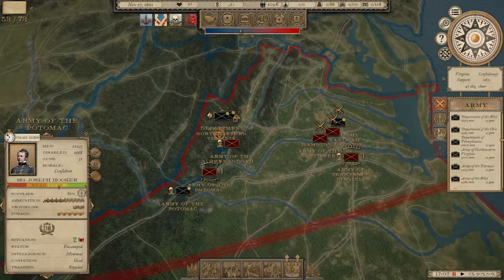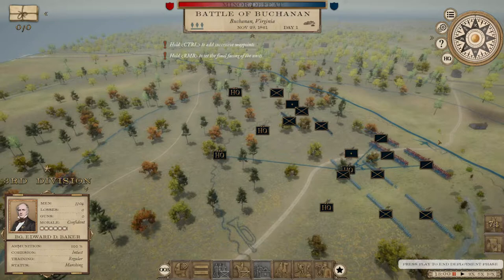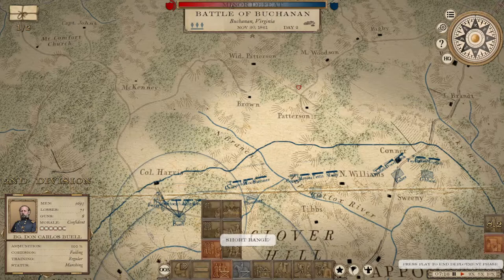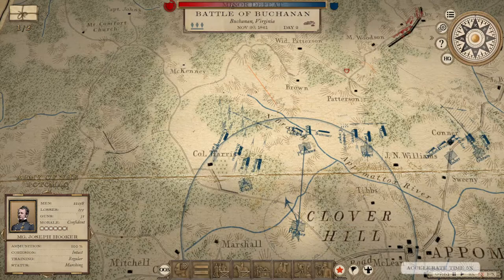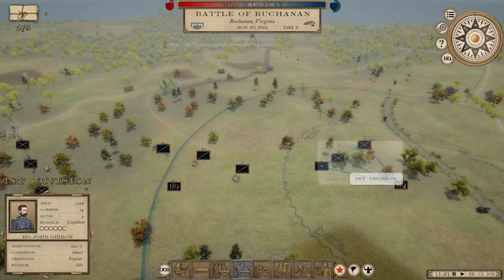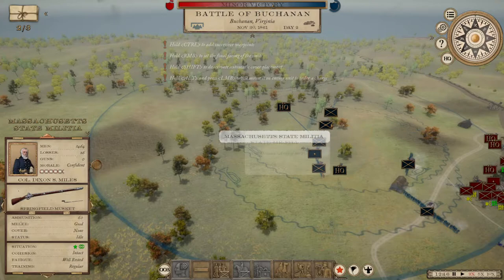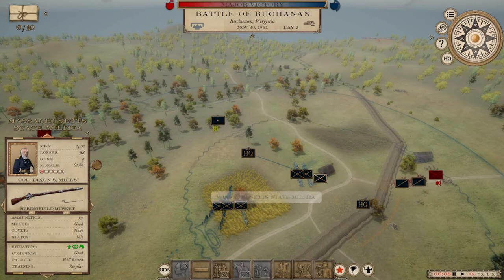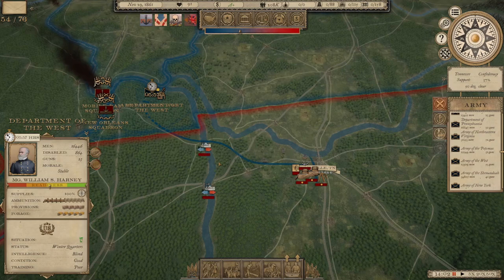Grand Tactician - Union Campaign - Episode 19: The Battle of Buchanan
Both sides Armies of the Potomac clash at Buchanan, Virginia. Although the Rebels start the battle entrenched in a good position, Union numbers allow for Hooker's forces to encircle the enemy. Meanwhile, the Army of the West moves in on Nashville to take control of the massive Confederate supply dump.